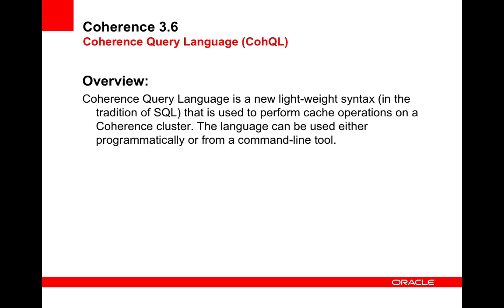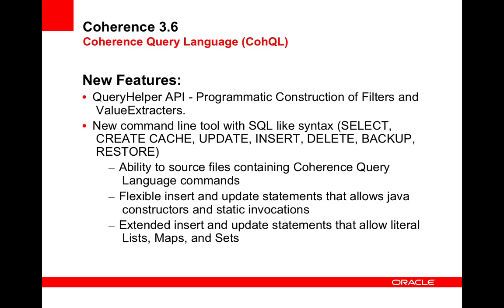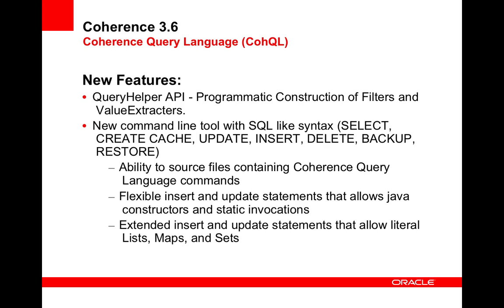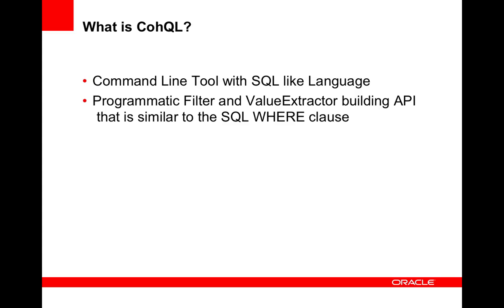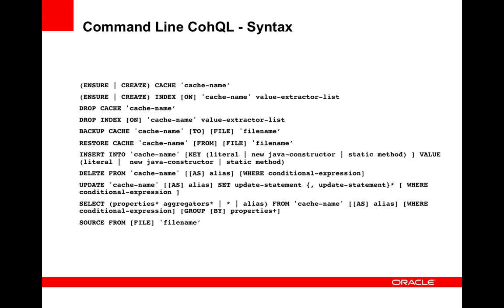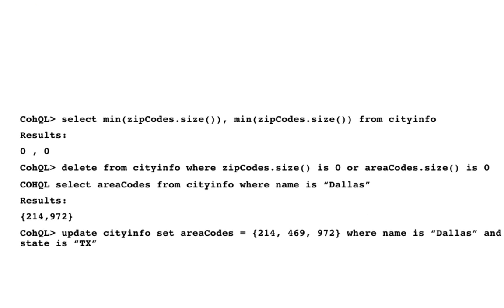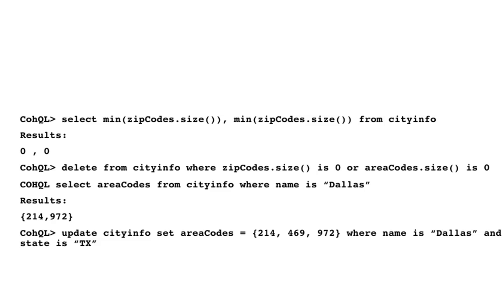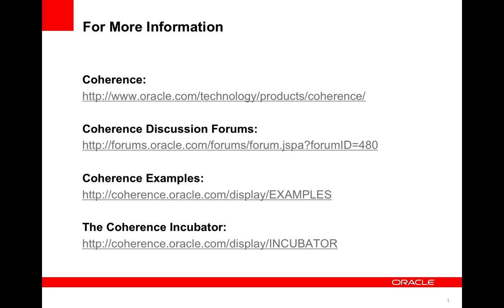Coherence - Introducing the Coherence Query Language (CohQL)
Oracle Coherence 3.6 introduces the Coherence Query Language (CohQL) which provides a light-weight SQL-like syntax that can be used to perform cache operations on a Coherence cluster. The language can be used both programmatically and from a new command-line tool.